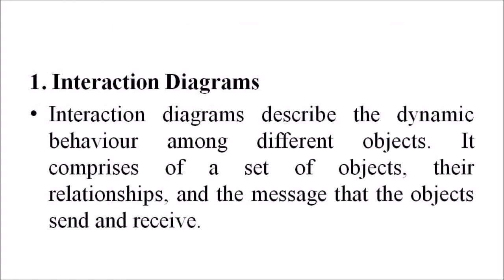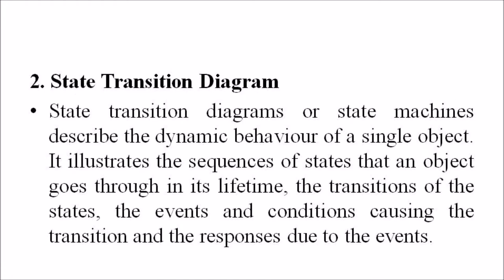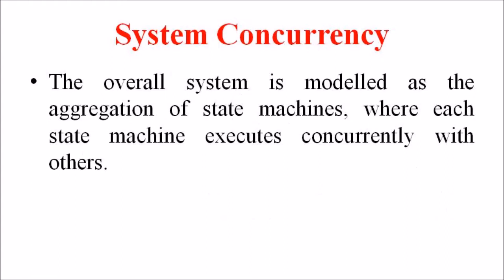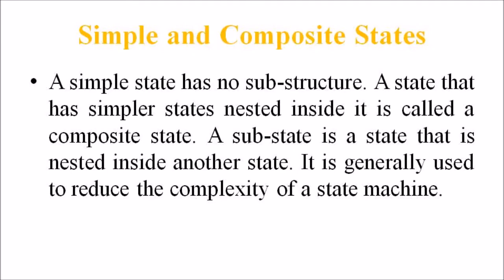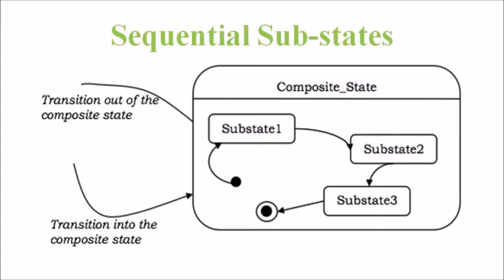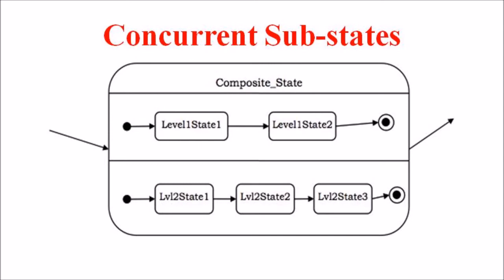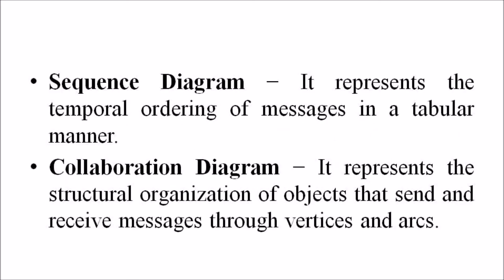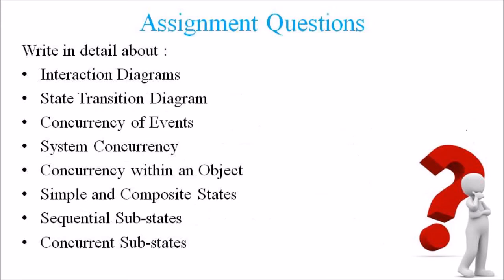LECTURE 37 – OOAD –DIAGRAMS FOR DYNAMIC MODELLING - BCA SEM 6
Interaction diagrams describe the dynamic behaviour among different objects. It comprises of a set of objects, their relationships, and the message that the objects send and receive. Thus, an interaction models the behaviour of a group of interrelated objects.
State transition diagrams or state machines describe the dynamic behaviour of a single object. It illustrates the sequences of states that an object goes through in its lifetime, the transitions of the states, the events and conditions causing the transition and the responses due to the events.